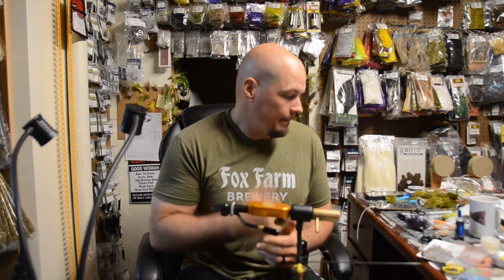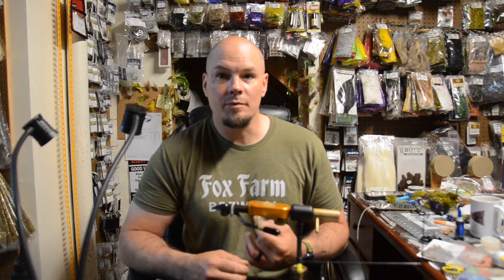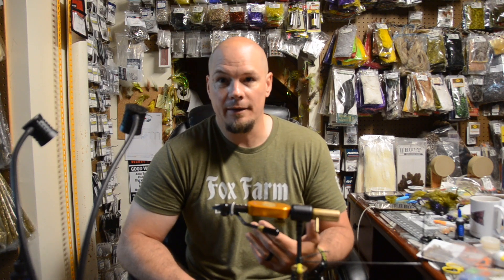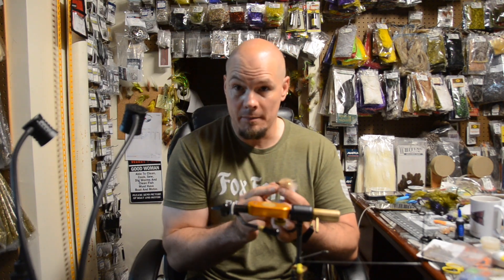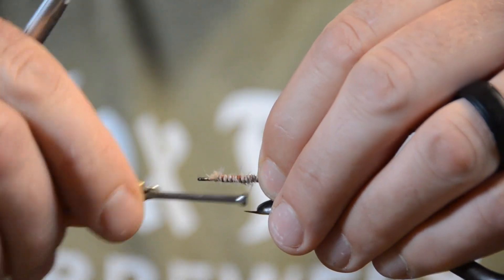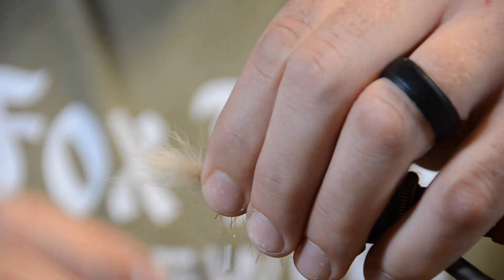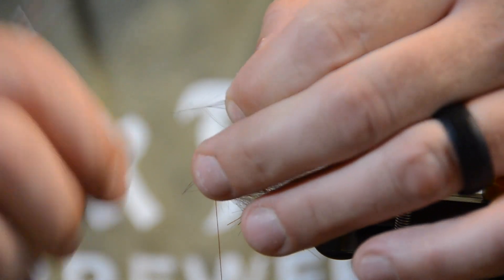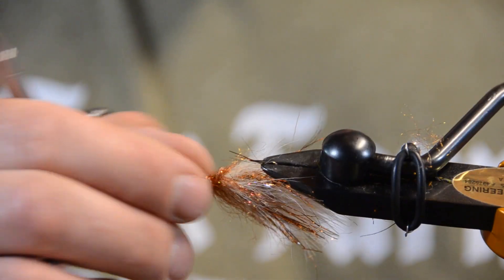Masked Avenger Single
This video demonstrates the tying sequence for the Masked Avenger Single hook version.  Many are familiar with the various articulated versions of this pattern, this is the bare bones simple single hook variation.  If you are looking for a micro to small streamer that puts a bend in the rod more often than the larger flies do, this is one for you to tie.  Enjoy the video and direct your questions to the comment section.